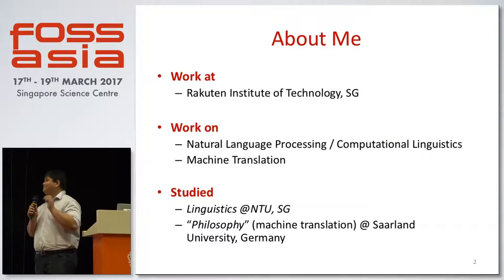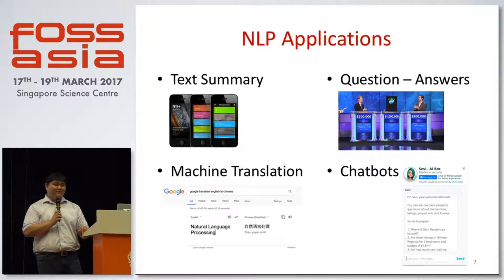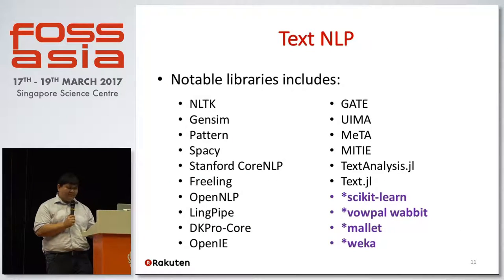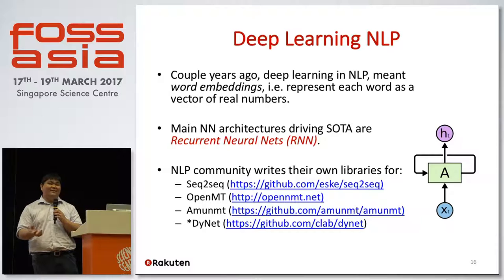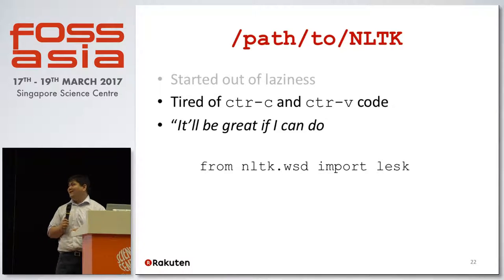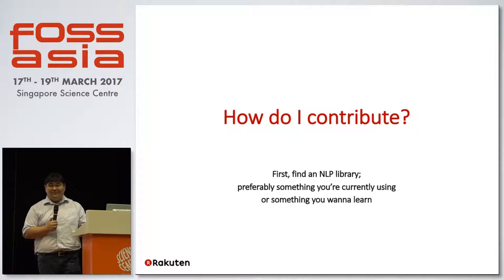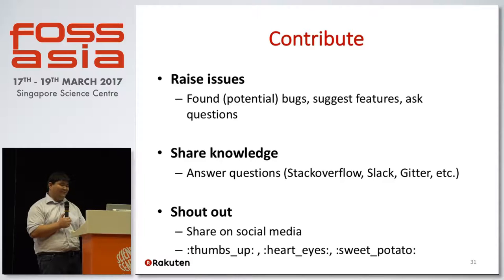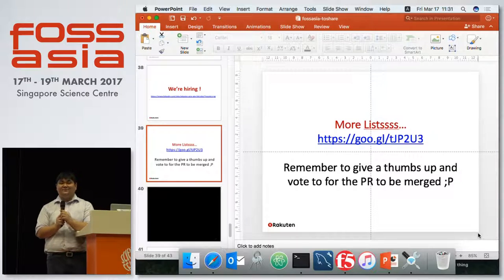The Open Source World of Natural Language Processing - Liling Tan - FOSSASIA Summit 2017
Speaker: Liling Tan (Singapore), Rakuten Asia

Abstract:
Natural Language Processing (NLP) is the task of the computationally understanding and production of human languages, often using a mix of hand-crafted rules and machine learning techniques. The recent hype in artificial intelligence and deep learning has brought a tsunami of media coverage, governmental interest and public enthusiast.  And NLP rode the wave and pushed the computational processing of language to the current frontier. In this talk, we will go through the various NLP open source available and share my experience being a contributor to Natural Language Tool Kit (NLTK) and Moses machine translation suite.

(Type: Talk | Track: Open Tech | Room: Annexe Hall (Ground Floor))